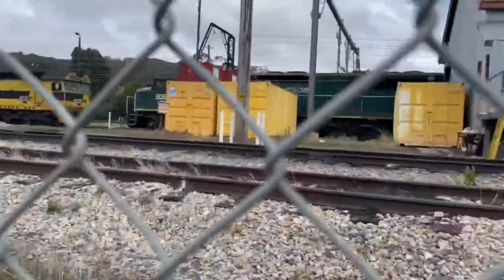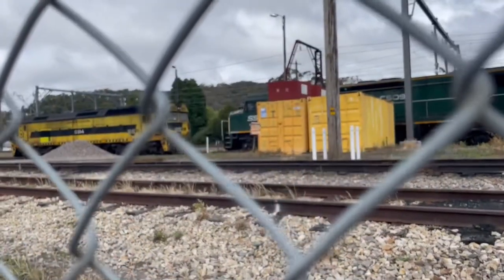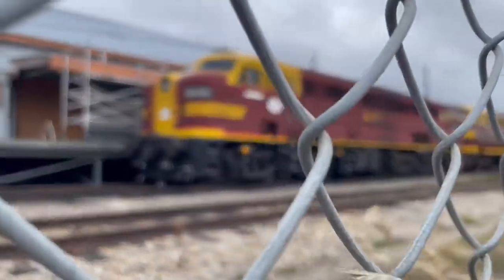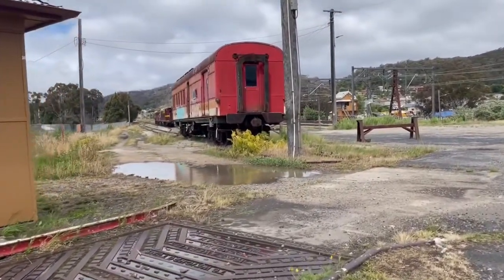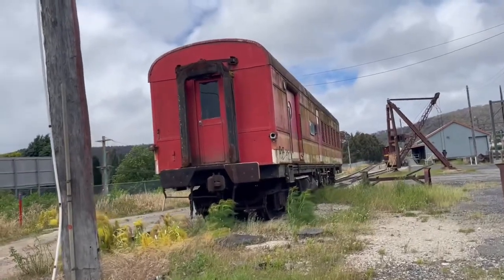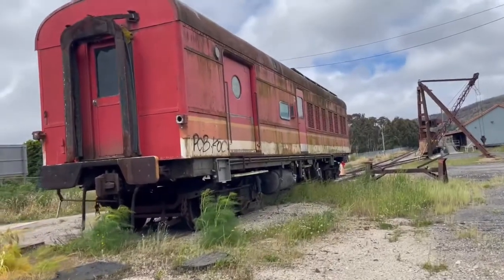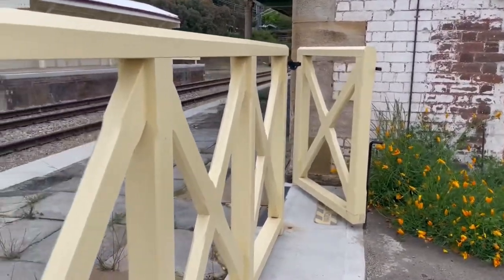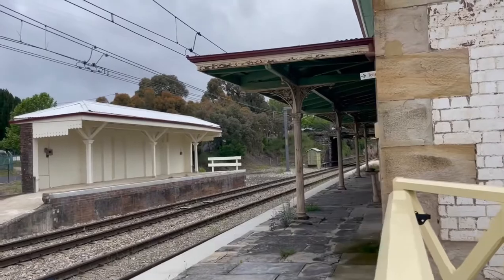NSW TrainLink Vlog 36. Eskbank Locomotive Depot (Part 2)